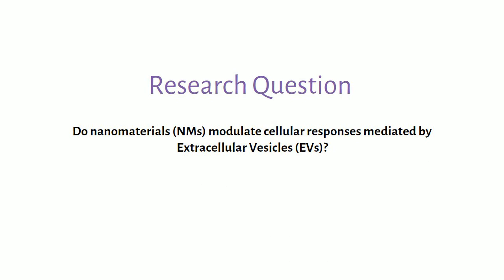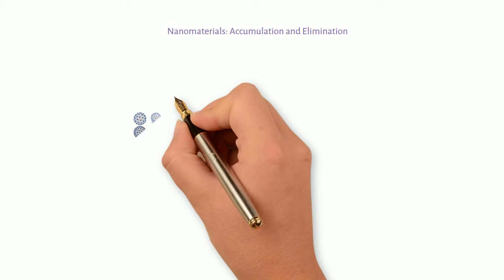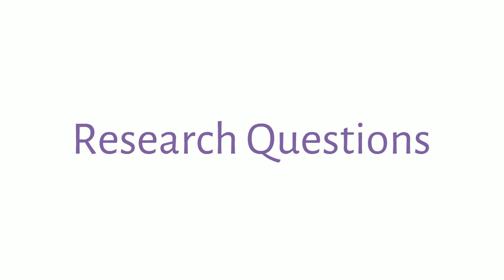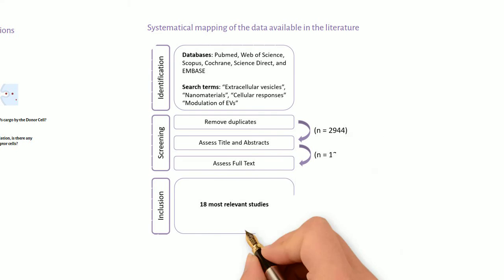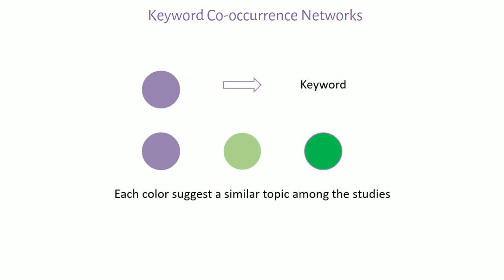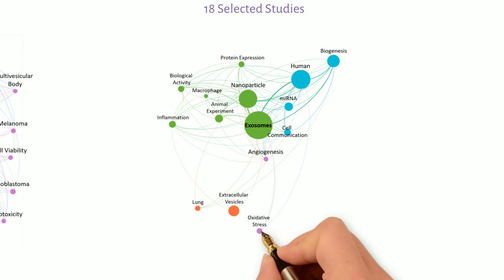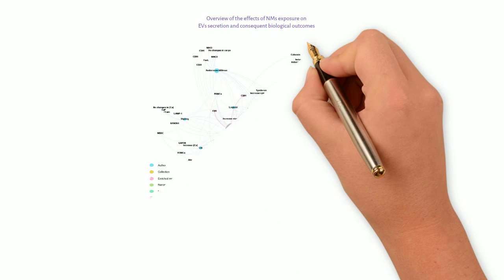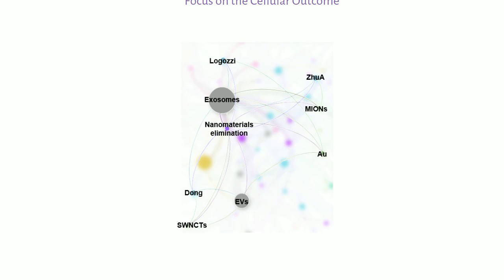Graphically Interactive and Dynamic Scoping Review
João Meneses is a Junior Research Fellow at the INL working in the Nanosafety Research Group. João’s work focuses on computational methods on nanomaterials.

João obtained his MSc in Bioengineering with a specialization in Biomedical Engineering from the Faculty of Engineering of the University of Porto (FEUP), where he developed expertise in Biomedical Instrumentation, Processing and Analysis of signals and biomedical images, Tissue Engineering, and Regenerative Medicine.

The world-wide hub for nanotechnology addressing society’s grand challenges.